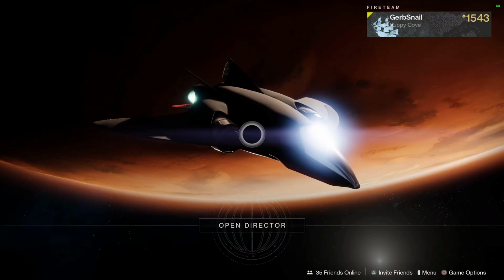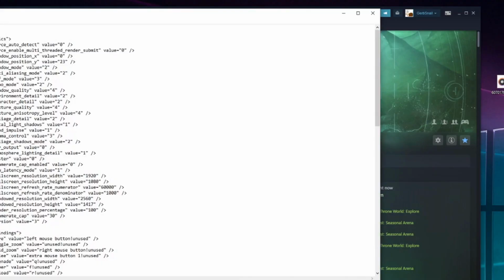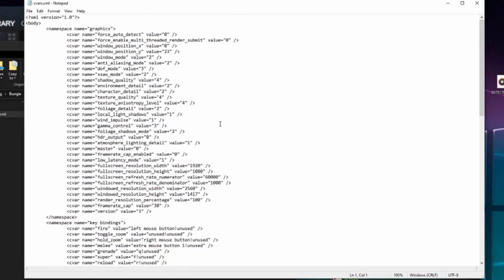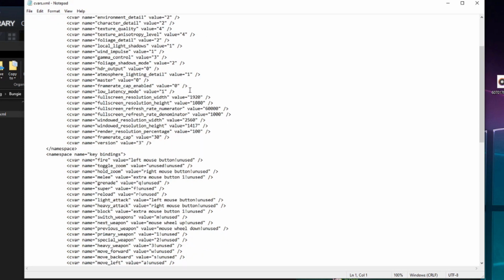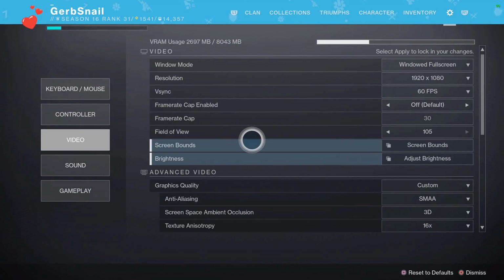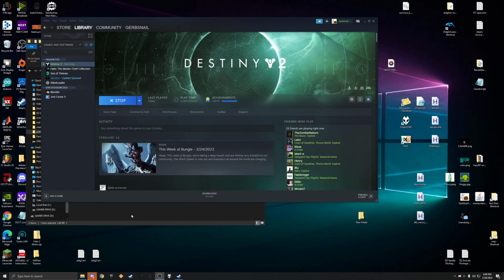How to Crash D2 (for science)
might've doxxed myself there, I don't really care lmao